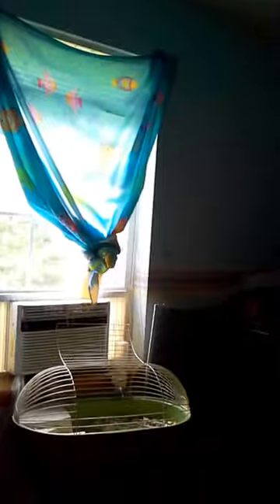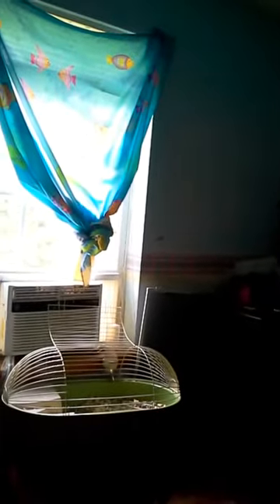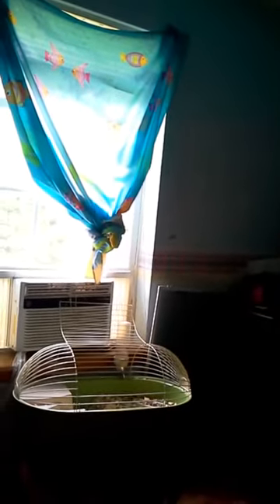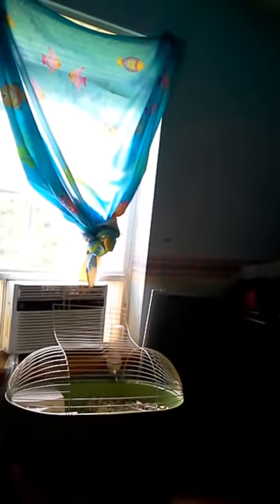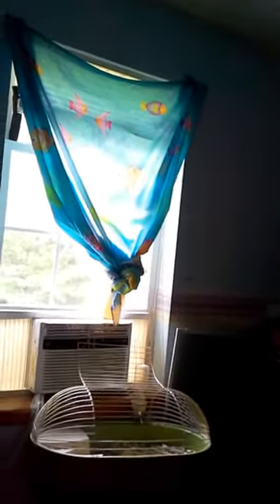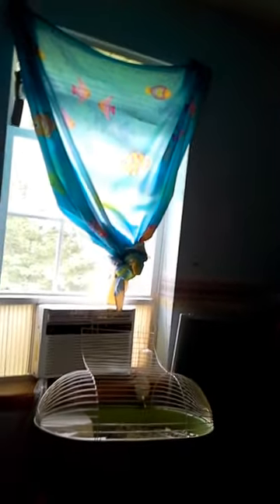Dream: war, saw hell Cern opening the hellgates